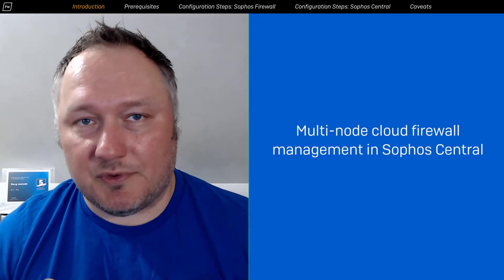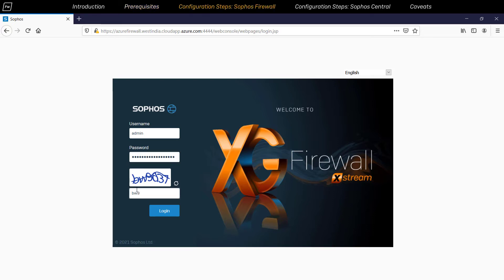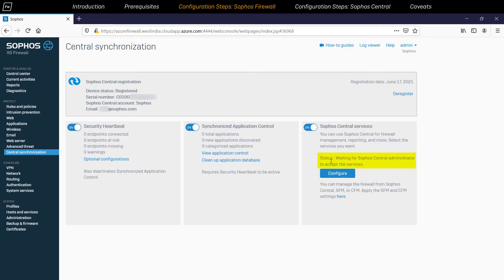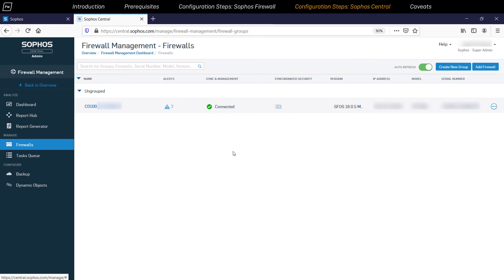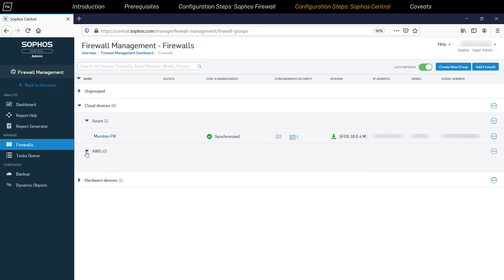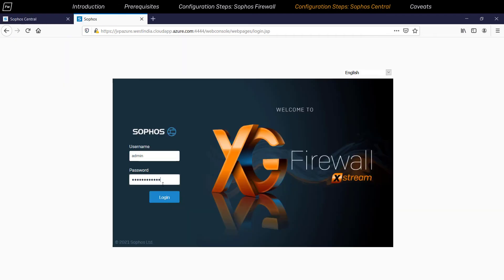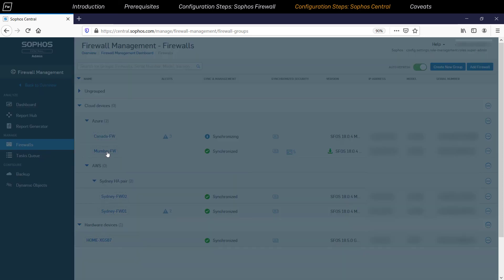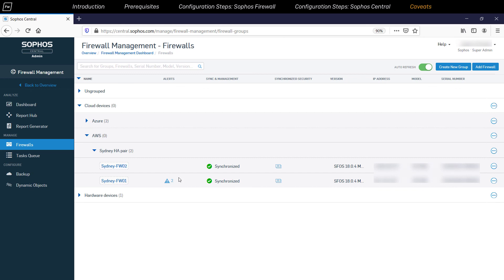Multi-node cloud firewall management with Sophos Central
In this video we'll examine the advantages of using Sophos Central for multi-node firewall management on public cloud platforms, as well as the required configuration to connect your firewalls to Sophos Central.

We recommend checking out the following links related to this topic, as the steps documented there serve as prerequisites to this video.